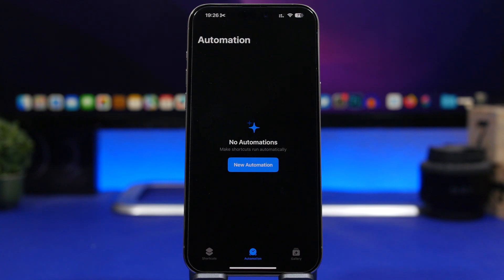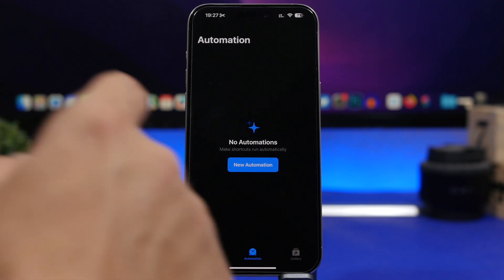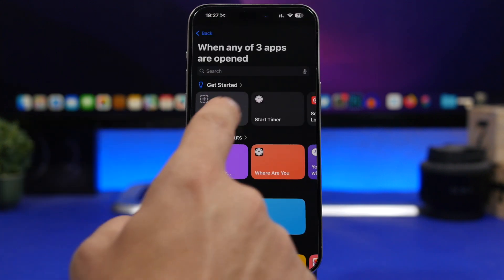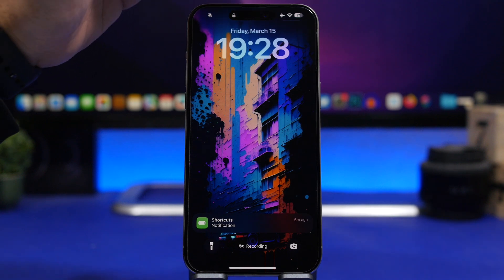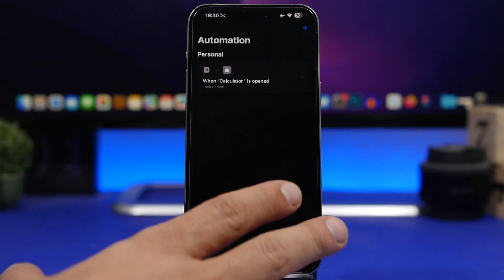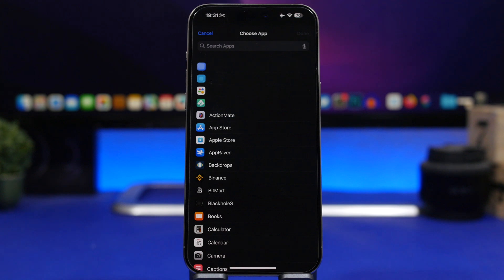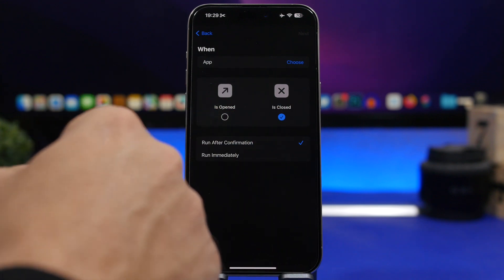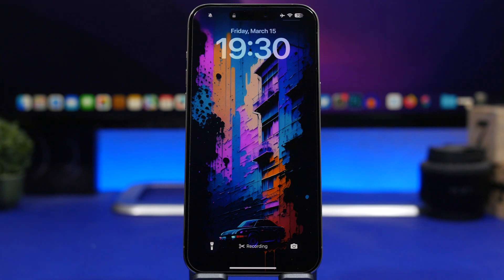iOS 17.4 - LOCK Any iPhone App with FACE ID or PASSCODE !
Lock iPhone apps on iOS 16.4 with a passcode or face id. A new trick that lets you lock individual apps on iOS 17.4 with face id or a passcode.

Protect iPhone apps with your face id or a passcode that you choose. iOS 17.4 still doesn't offer a feature to lock apps but using this trick you can lock any app you want with a passcode or face id.